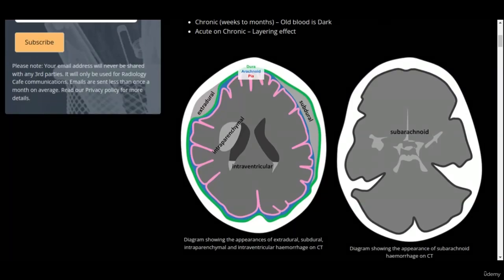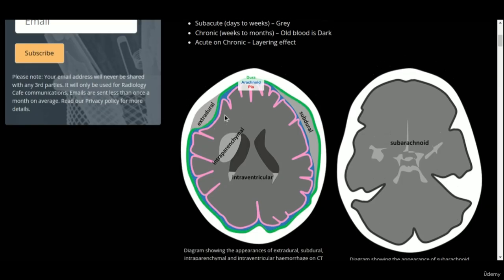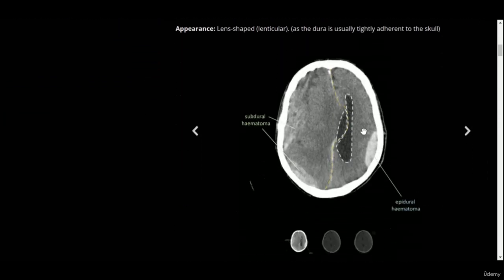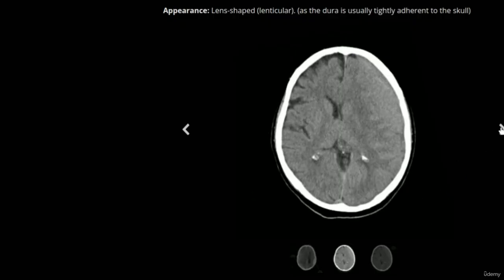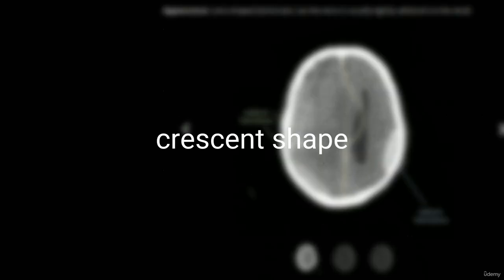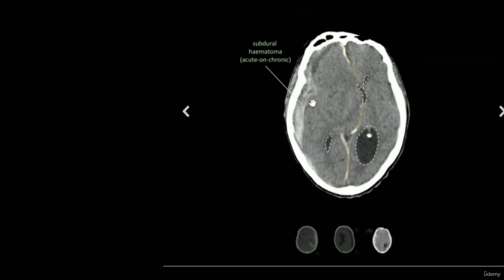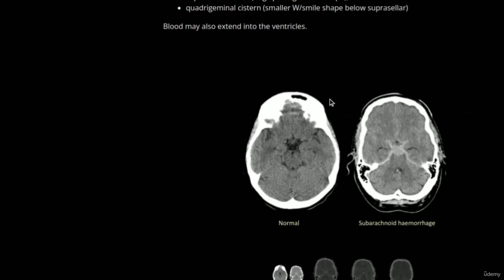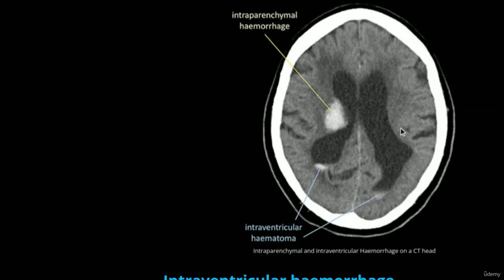medical imaging of intracranial hemorrhage